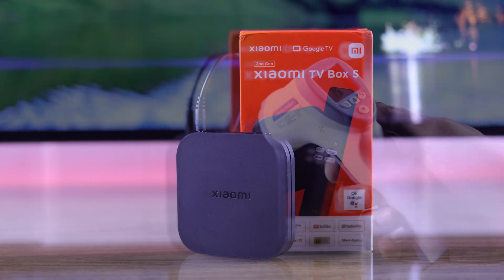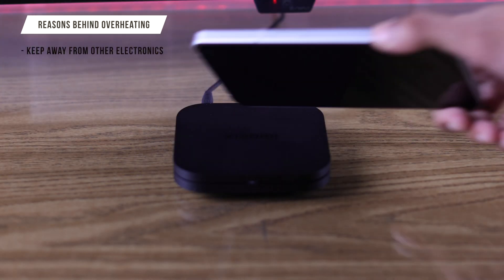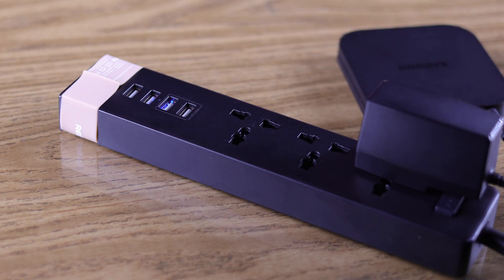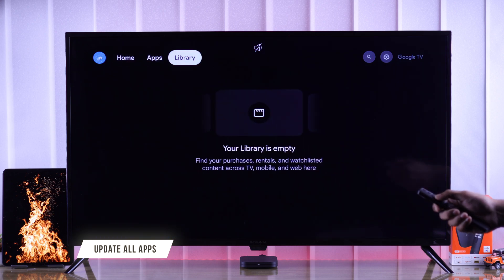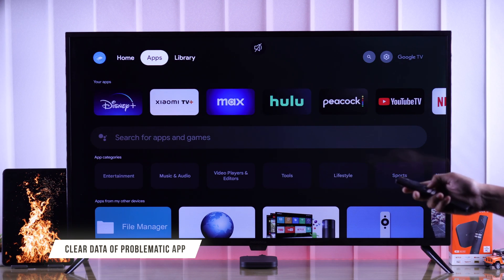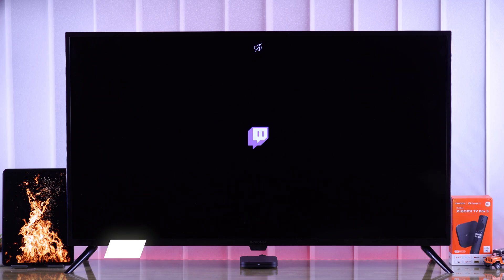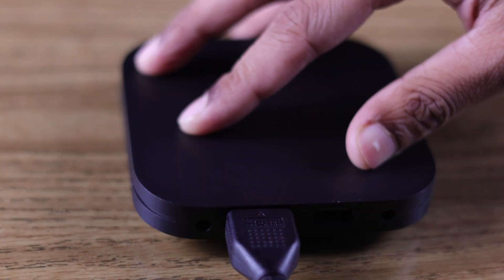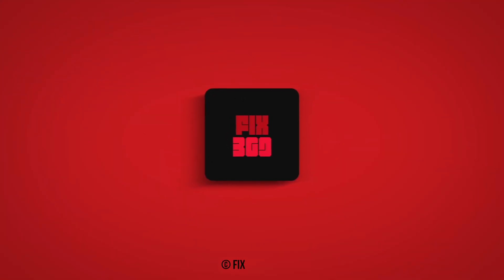Xiaomi Mi TV Box Getting Hot? - Fixed Overheating Issue!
Suffering from an Overheating issue on your Xiaomi TV Box S 4K? MI Box Google TV getting hot and facing lagging or crashing, so looking for a way to fix the problem once and for all? Don’t panic, The fix369 Team brought you a video to resolve the issue.

In this video, we will show you 6 simple ways to stop overheating problems on the Xiaomi MI TV Box effectively.

0:00 Xiaomi TV Box Overheating issue
0:14 Basic Troubleshooting
0:35 Solution 1: Cold Boot
0:50 Solution 2: Software Update
1:04 Solution 3: Update All Apps
1:25 Solution 4: Clear App Cache and Data/Uninstall then Reinstall
1:55 Solution 5: Check USB Device/ Check Power Cable  and Power Source
2:23 Solution 6: Reset to Factory Default